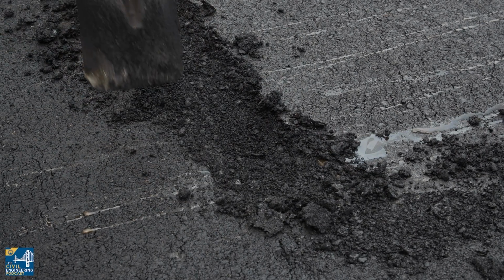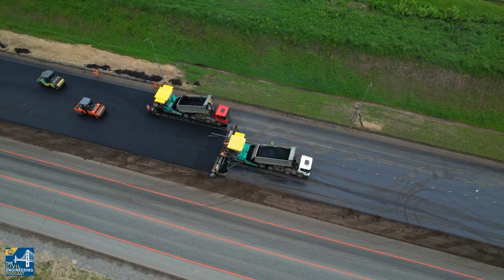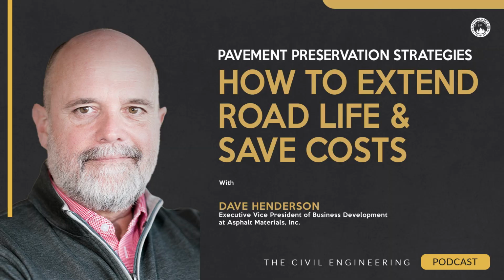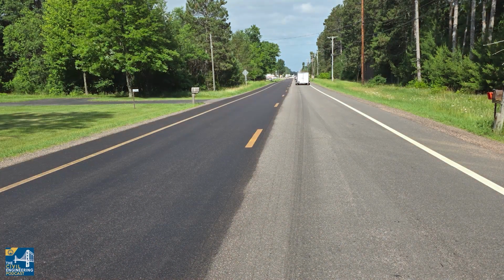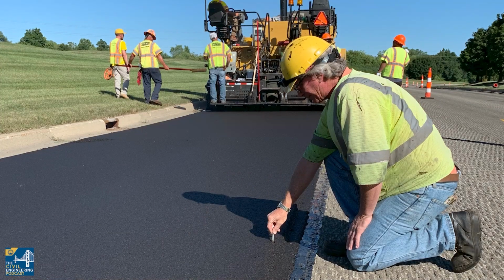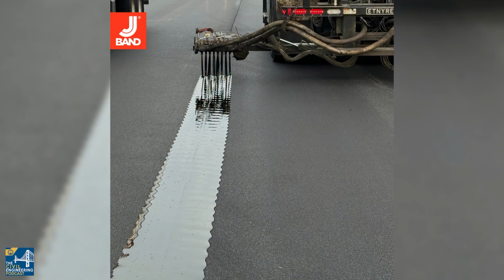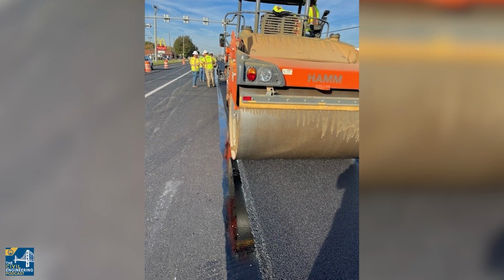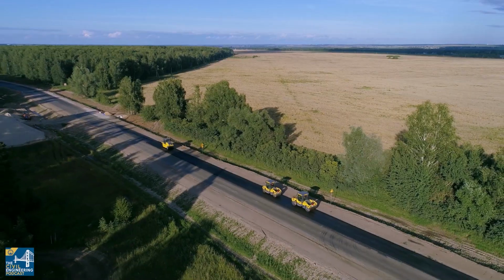Pavement Preservation Strategies | How to Extend Road Life & Save Costs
In this episode, Dave Henderson, Executive Vice President of Business Development at Asphalt Materials, Inc., talks about Pavement Preservation Strategies and How to Extend Road Life and Save Costs. He highlights the benefits of planning treatments early and explores innovative technologies like Void Reducing Asphalt Membrane (VRAM) and Rapid Penetrating Emulsion (RPE). Learn how civil engineers can reduce lifecycle expenses, stretch budgets, and make smarter infrastructure decisions.

00:00 Preview
00:37 Intro
01:27 AEC PM Connect
02:16 Dave’s Career Journey to EVP of Business Development at Asphalt Materials, Inc.
03:16 How DOT Engineers Can Maximize Road Life Through Pavement Preservation
05:47 The Advantages of Combining VRAM and RPE for Road Durability
09:39 What’s Driving the Nationwide Momentum for VRAM Adoption
12:35 How FP2 and RoadResource.org Are Advancing Pavement Best Practices
16:15 Opportunities to Advance Preservation Policies at the National Level
20:29 Final Piece of Advice
21:39 AEC PM Corporate Training
22:06 Civil Engineering Hotseat
26:21 Outro

⭐ Don’t Miss Our In-Person AEC PM Connect Event ➜ Register now at AECPMConnect.com

🕮 CAREER ENHANCEMENT BOOK FOR YOU  🕮
Engineer Your Own Success: 7 Key Elements to Creating an Extraordinary Engineering Career, Updated and Expanded 1st Edition

Anthony Fasano, PE, AEC PM, F. ASCE